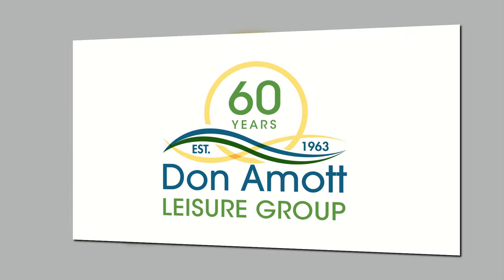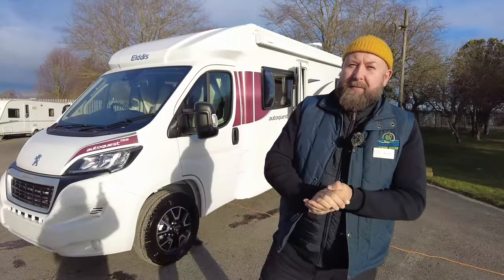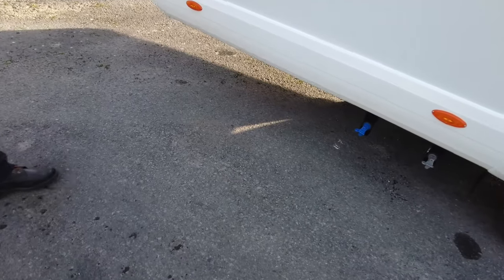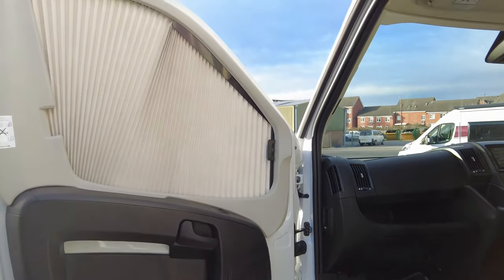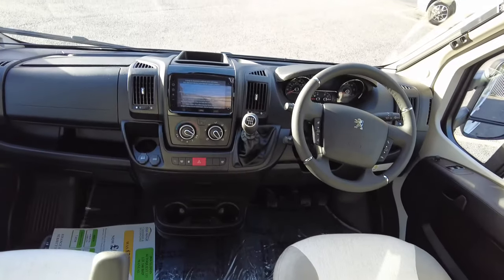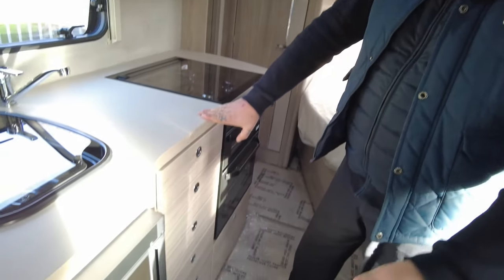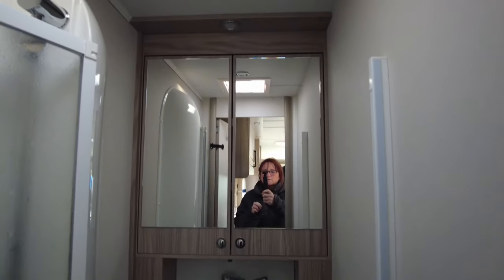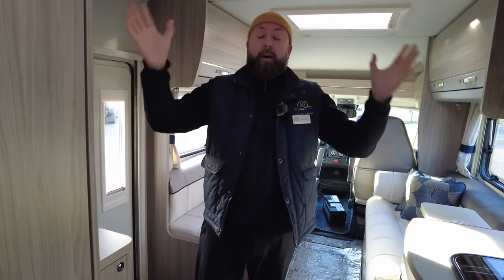ELDDIS AUTOQUEST 155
£62,738 Elddis Autoquest 155
Brand new 2024 MODEL.
OPTIONAL EXTRAS FITTED TO THIS MODEL INCLUDE; – Alloy Wheels, Satellite System, Cab Blinds, Microwave, Rear View System, Awning.
The Autoquest delivers outstanding drive performance provided by a Peugeot Boxer 2.2 140bhp TDi Turbo Diesel for better fuel efficiency with six speed gearbox and Euro 6.3 engine with reduced emissions.
Complete Heat Whale 4.7 kW Dual-fuel space-saving heating – fast, powerful and efficient, runs on gas and/or electric with quiet night-time setting – and ducted heating throughout including bathroom.
The Autoquest 155 low-line motorhome offers the luxury of a fixed bed and lots of lounging space with additional fold-out travel seats so four can travel in safety. This layout is the perfect option for two or four!
Come along and see one of our Sales Team to talk about this exciting Autoquest range today and availability.